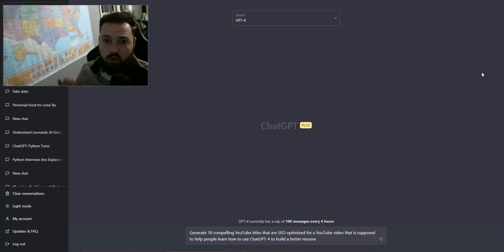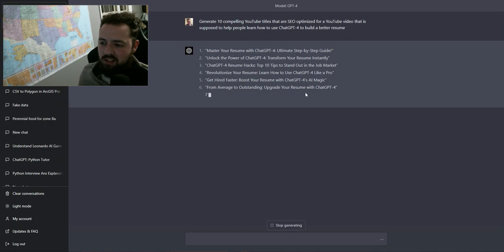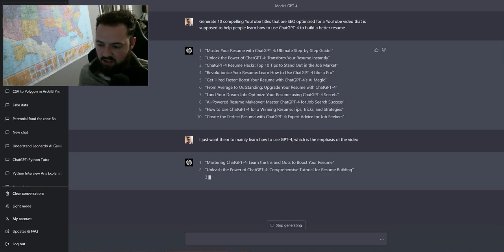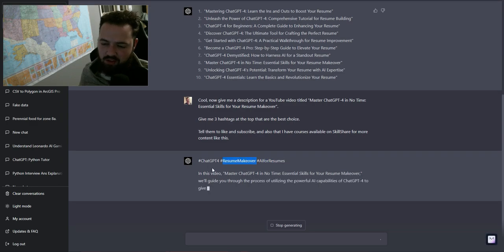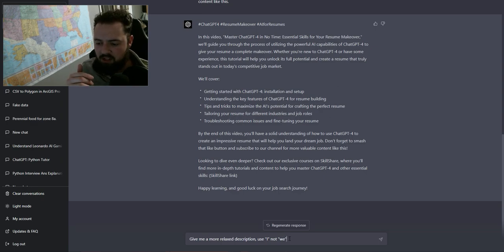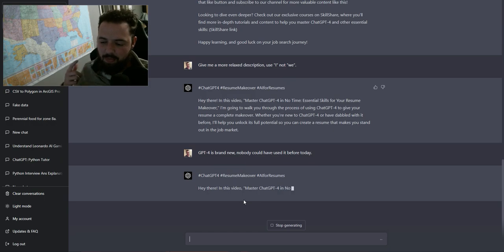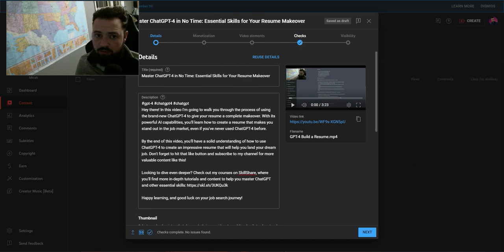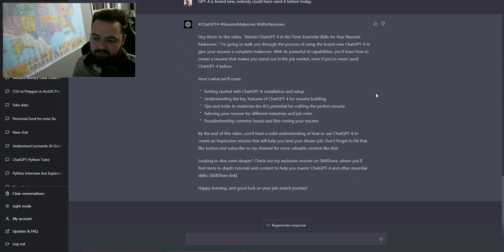Use ChatGPT-4 to Generate Youtube Titles and Descriptions (YOUTUBE AI LIFE HACK)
✨Welcome to the world of AI-powered creativity!✨ Discover the secret to crafting catchy and engaging YouTube titles and descriptions with ChatGPT-4, your ultimate AI sidekick! In this video, I'll show you how to harness the power of artificial intelligence to create scroll-stopping content that resonates with your audience. 🤖🚀

➡️ Join me as I demonstrate step-by-step how to generate high-quality titles and descriptions for your YouTube videos. 🎬🎯
➡️ Learn tips and tricks to make your content stand out using ChatGPT-4's impressive capabilities. 💡🌟
➡️ Watch real-life examples that showcase the power of AI in action! 🤩🔥

Don't miss out on this game-changing life hack that'll revolutionize your YouTube content strategy.

0:00 - 0:42: Introduction to leveraging Chat GPT for enhancing YouTube video content, specifically for creating SEO-optimized titles.
0:43 - 1:26: Experimenting with Chat GPT to generate compelling YouTube video titles for a resume-building tutorial.
1:27 - 2:10: Refining the title generation request to focus specifically on using Chat GPT 4 for resume improvement.
2:11 - 2:54: Selecting a preferred title from AI-generated options and proceeding to request a video description.
2:55 - 3:38: Crafting a video description using Chat GPT, focusing on tone adjustments and relevance.
3:39 - 4:22: Addressing challenges with the AI's lack of internet connectivity and its impact on content freshness.
4:23 - End: Concluding thoughts on the effectiveness of AI in generating YouTube content, including titles and descriptions.